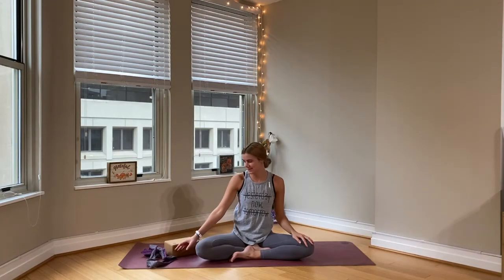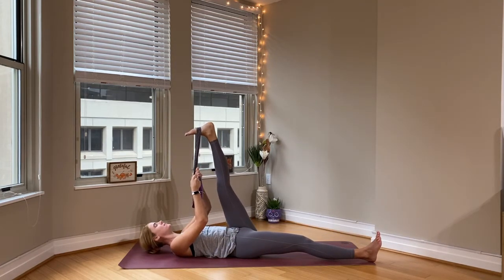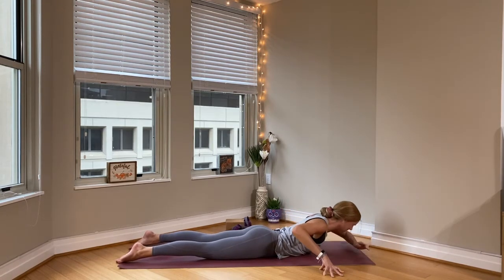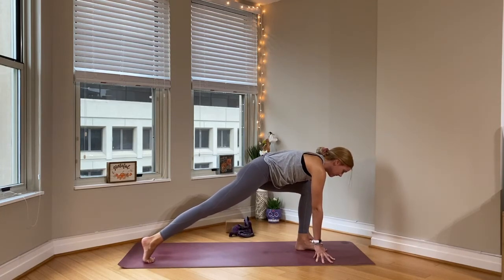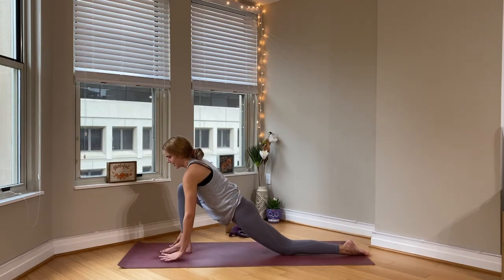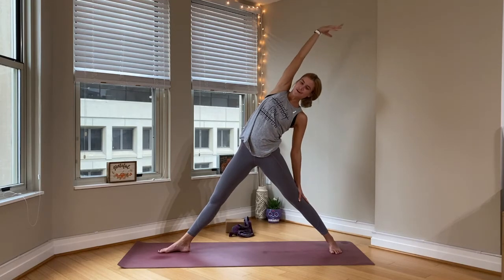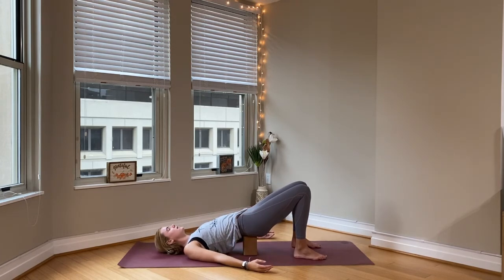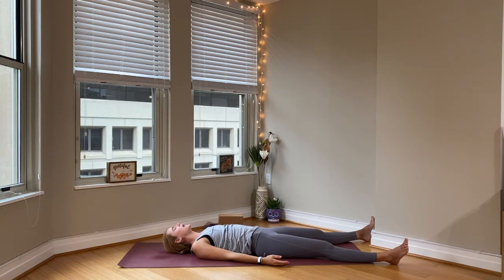Yoga For Anytime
This 30 minute yoga flow is perfect for anyone, anytime you need a little stretch or a boost of energy.

Optional props: 1 yoga block (or a stack of books) & 1 strap (consider using a towel or a belt if you don't have a yoga strap)